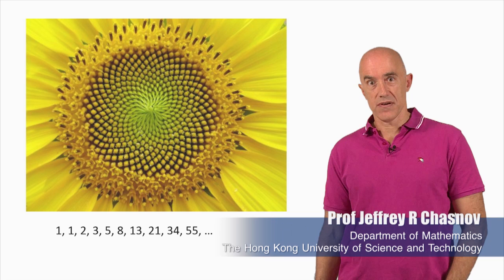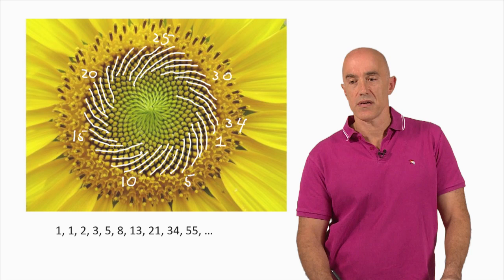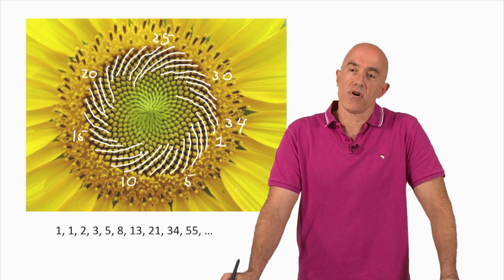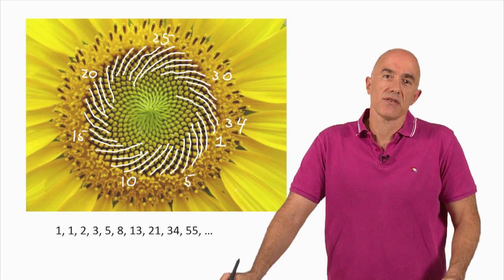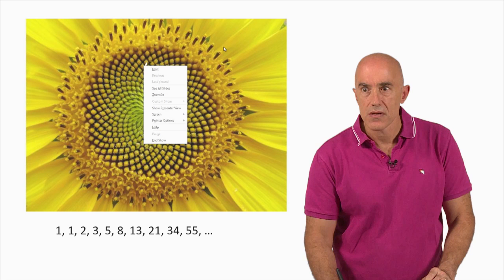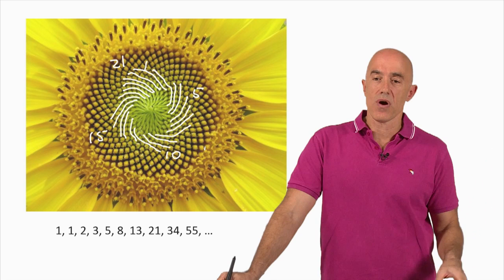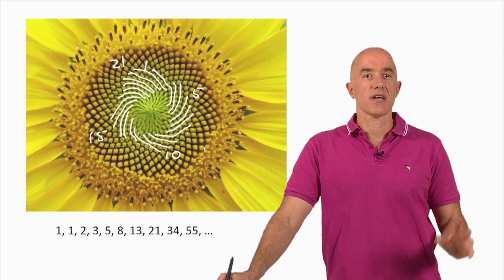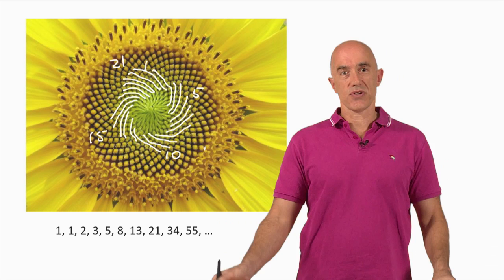Fibonacci numbers in nature | Lecture 16 | Fibonacci Numbers and the Golden Ratio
How to see Fibonacci numbers in the head of a sunflower.